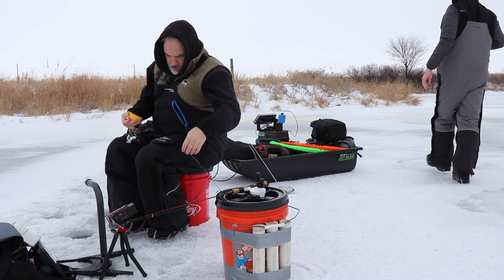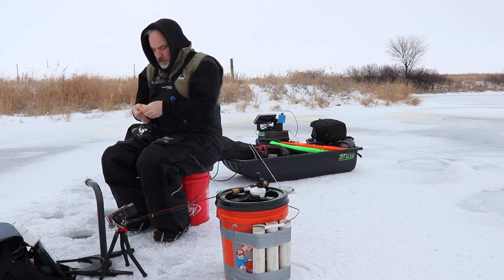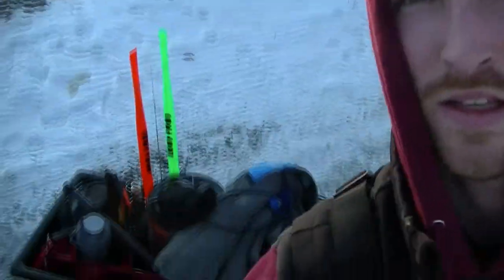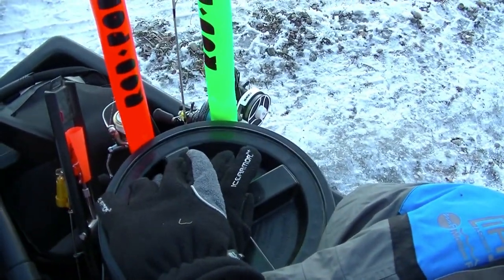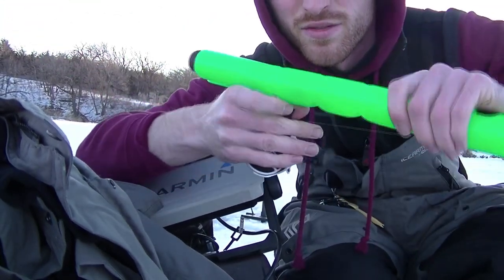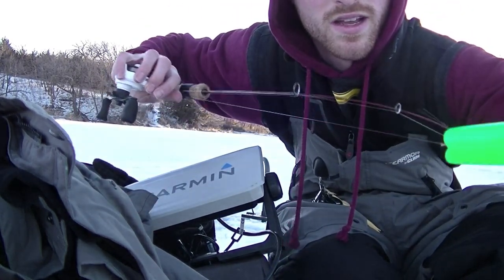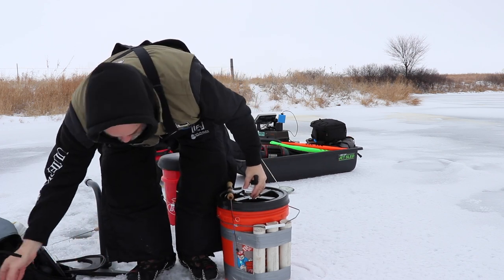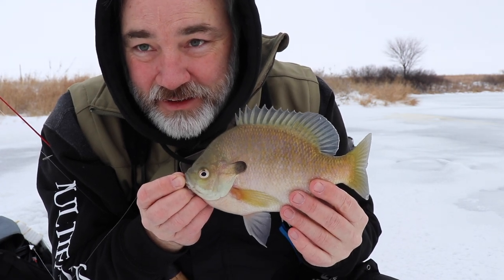RodPod ice rod storage system.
There is no excuse for broken rods with all of the storage options available now